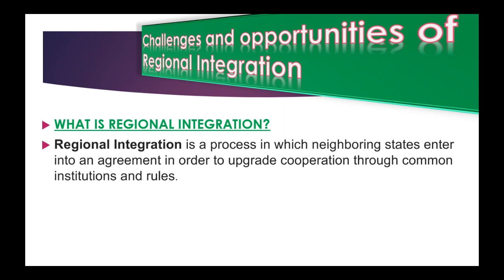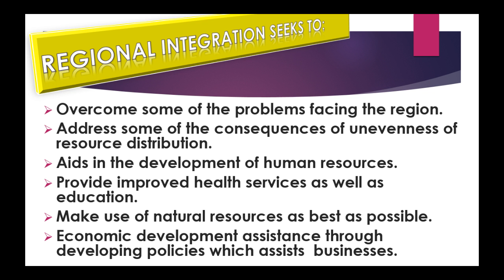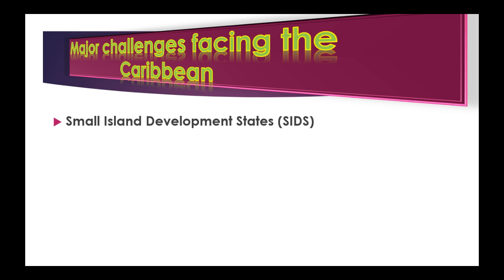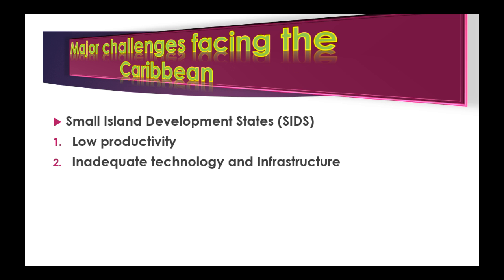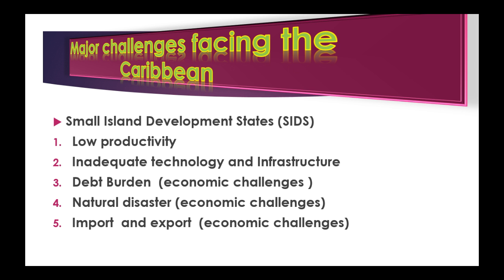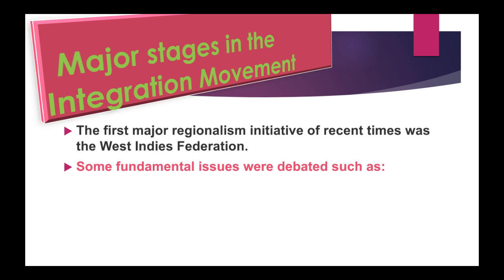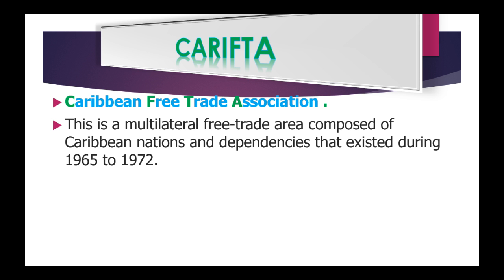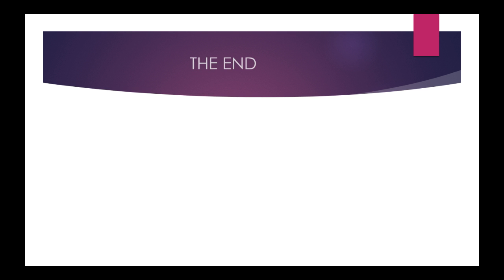Regional Integration(CSEC LECTURE SERIES)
This is part 1 of a video giving information on Regional Integration, under the topic Challenges and Opportunities of Regional Integration . This video was created for persons doing their CSEC exams as well as persons who wish to know more about Regional Integration within the Caribbean society.

Please see link below to download our Quiz app